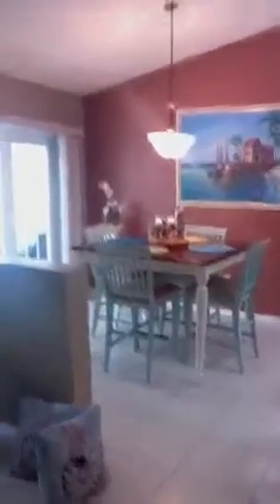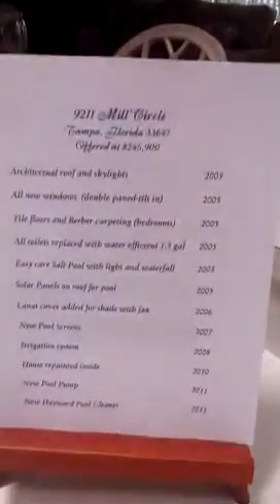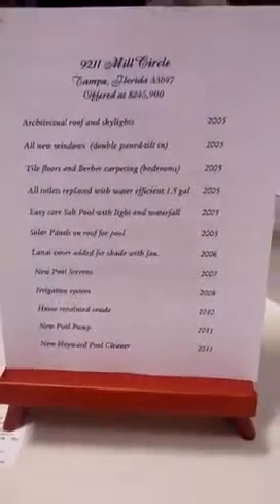New Tampa home mill 2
New tampa homes for sale video 2 of 3.
Toured by Katrina Madewell with Charles Rutenberg realty.